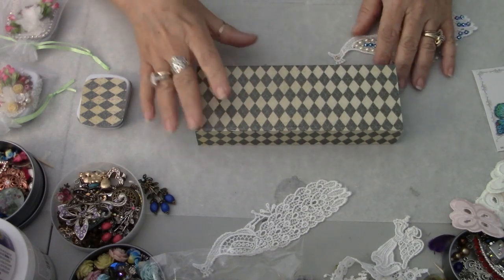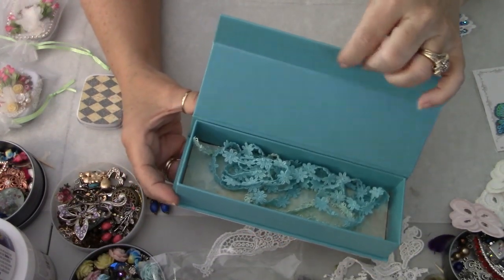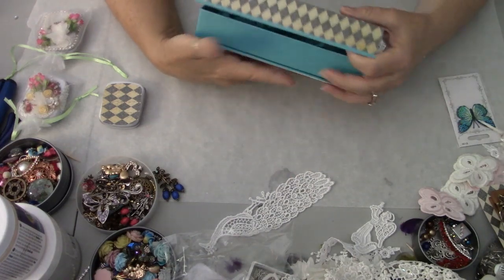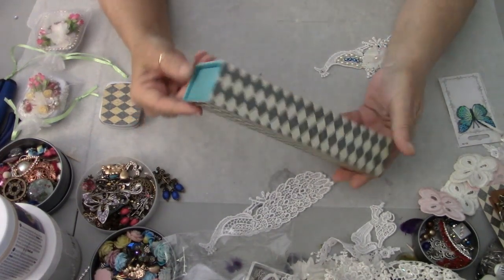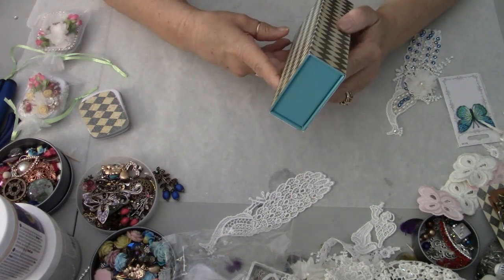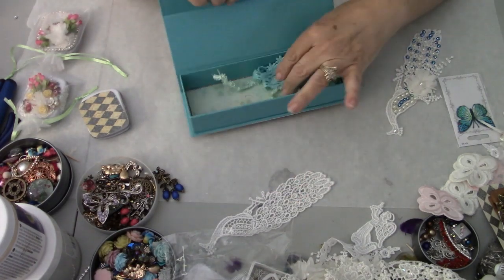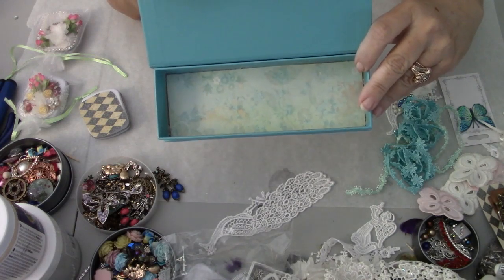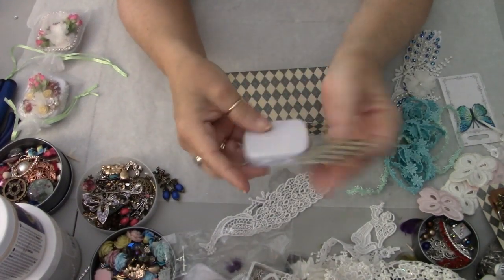Learn to alter a plain box into this beautiful Peacock Box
Refunction Crafts

Kiki's Sale:  Log into Facebook and friend Debbie Cottrell in order to get invited to Kiki's Sale. Don't miss your chance to become a part of this group!

Rhinestone chain: KAOYOO 1 Roll 10 Yards Crystal...